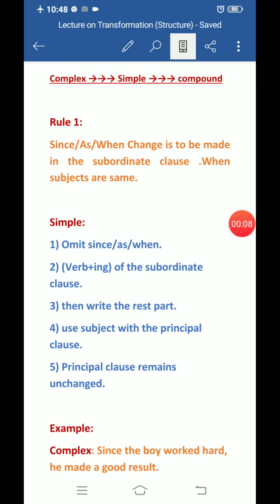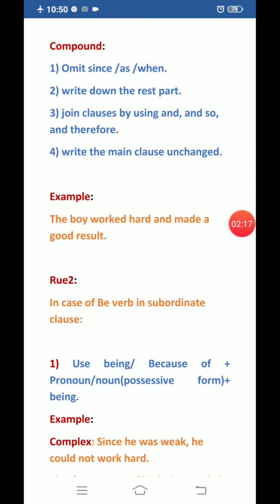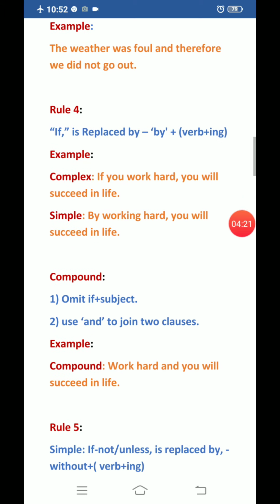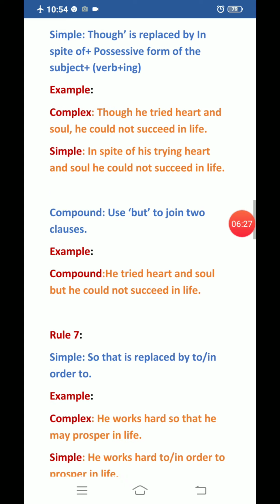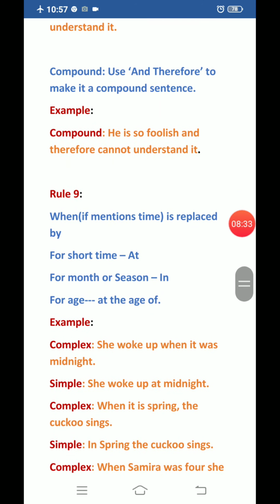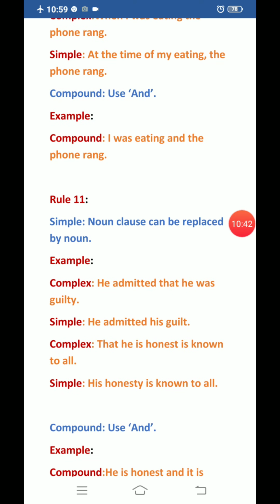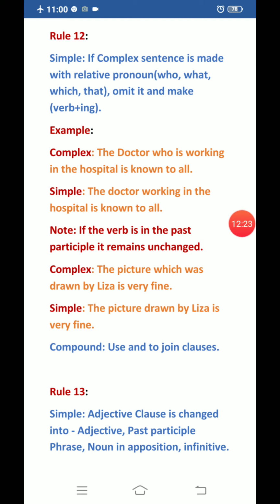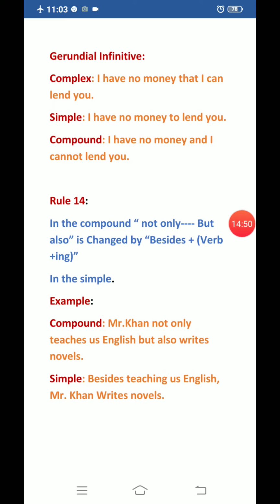Lecture on transformation